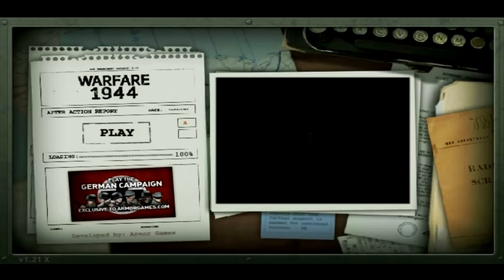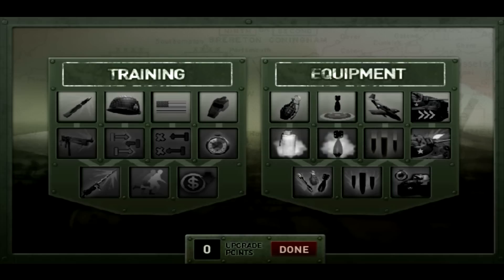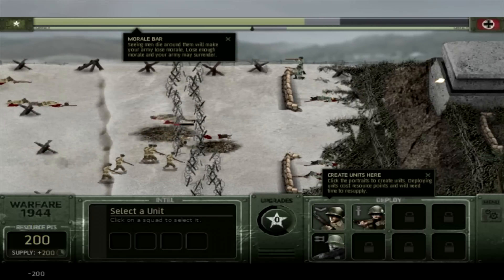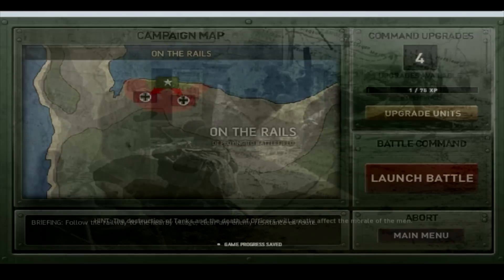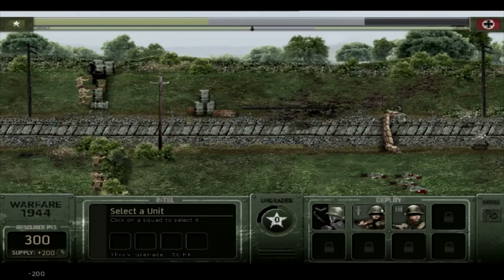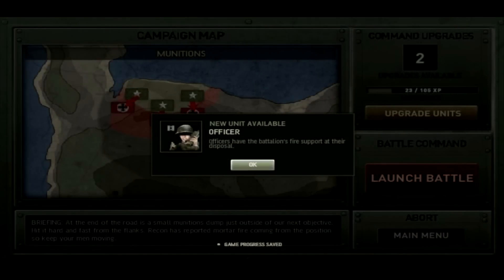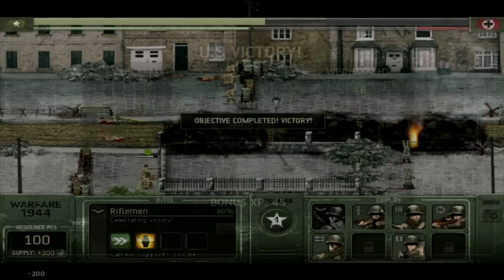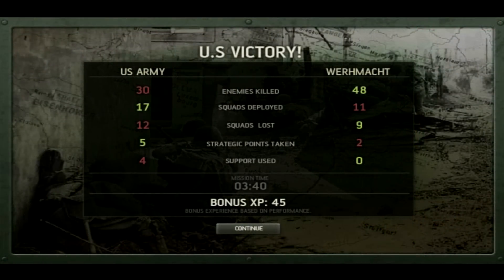STORMING THE GERMAN BEACHES! Warfare 1944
Warfare 1944 Gameplay - D-Day, Storming the Beaches
From the creator of Warfare 1917, the WW2 Version!

-Baron